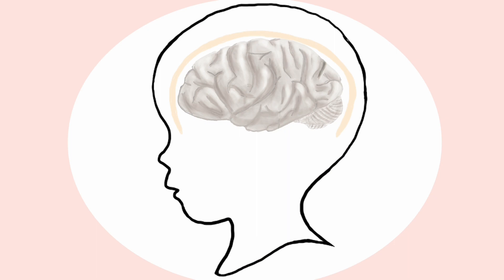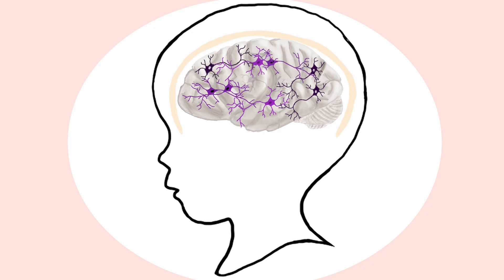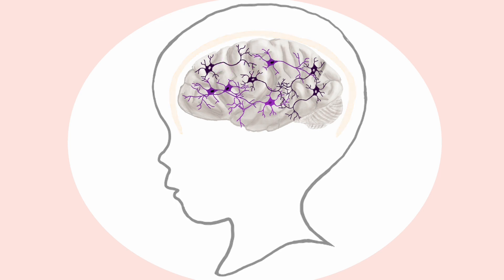The Simple Neuroscience of Autism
Autism is a prevalent and highly variable diagnosis that we often see in our student population. This video discusses the recent research investigating the role of genetics and neuron loss in the brain in the development of autism symptomatology.

Transcript
Autism is often used as a condition descriptor, but in reality Autism spectrum disorder encompases a variety of conditions and symptom presentations that all share a few common traits. Many people with Autism spectrum disorder have some difficulties with social situations, executive functions and often have repetitive interests or behaviors, but that is where the similarities between individuals end. Autism is a genetic condition, but the exact related genes are not fully known. This is likely because different manifestations may have different genetic causes. There is also little known about the neuroscience behind the condition, but current research suggests the difference occurs at the cellular level. When we grow up our brains produce many many neurons that each connect to many more neurons. However this isnt very efficient, and is why young children have very high creativity but lower self control and higher thinking skills. Through adolescence dominant neuron tracks tend to form and unnecessary connections are eliminated. This makes us able to focus better and have greater concentration and emotional understanding. This process typically ends in the 20s, which is why you can’t rent a car until you are 25 because your brain isn't fully developed. However for people with Autism spectrum disorder they may not lose neurons and form dominant tracks the same way others do. This can occur at different extents and may explain why people with ASD struggle with some skills but also often have extraordinary creativity and out of the box thinking because their brains are simply wired in a more connected way.